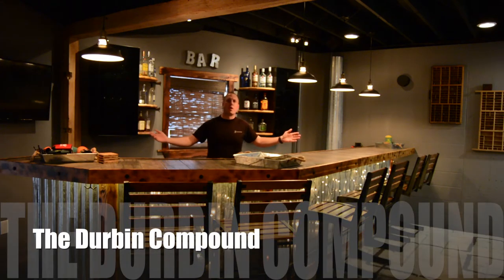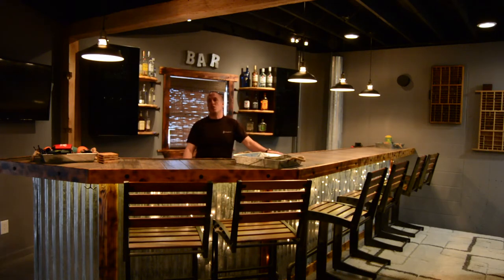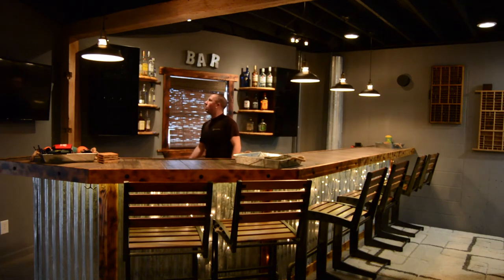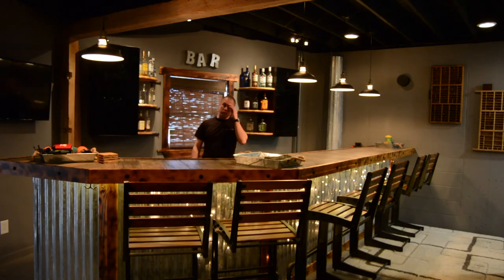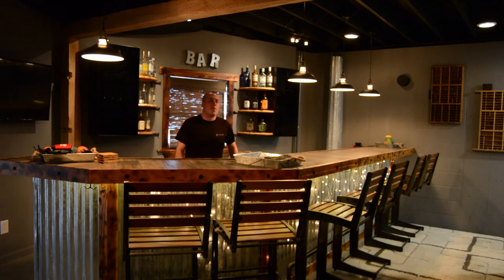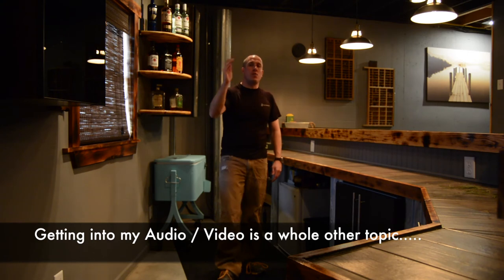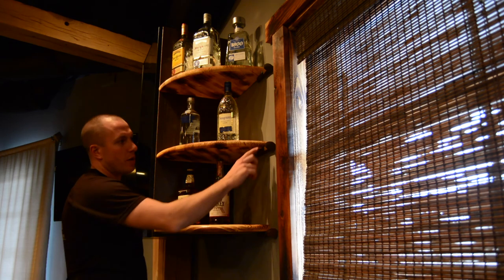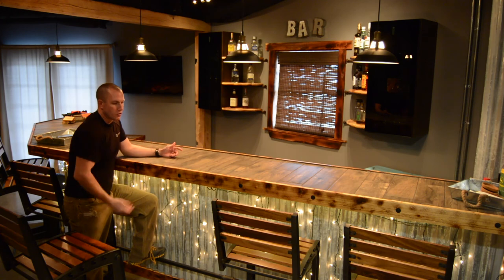Basement Bar - The Durbin Compound